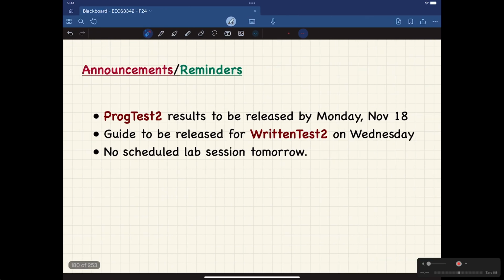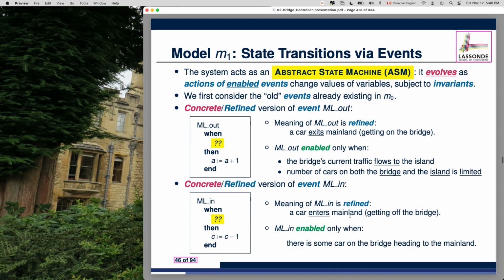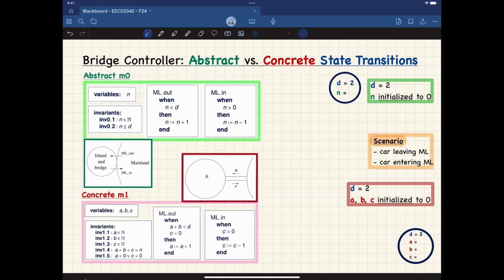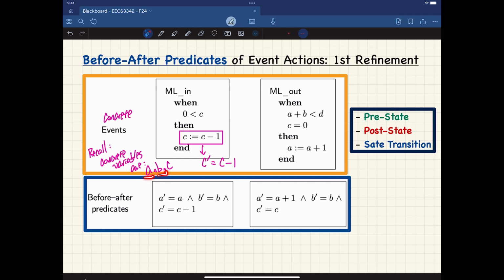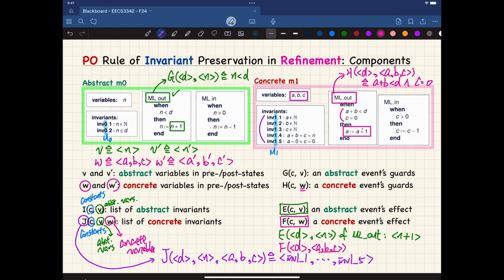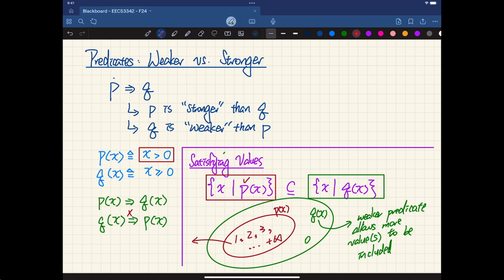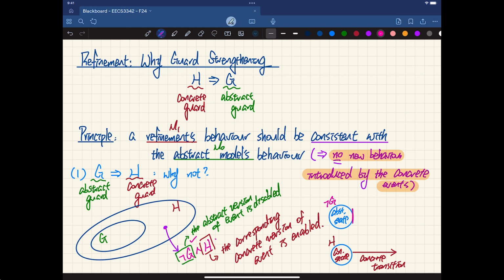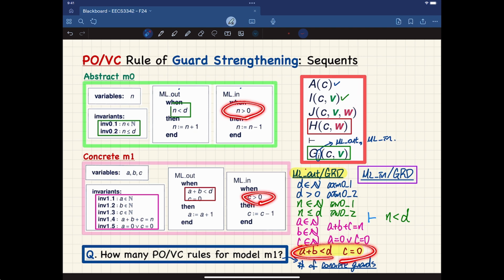[HD] EECS3342 F24 - 2024-11-12 - Stronger vs. Weaker Predicates, Guard Strengthening